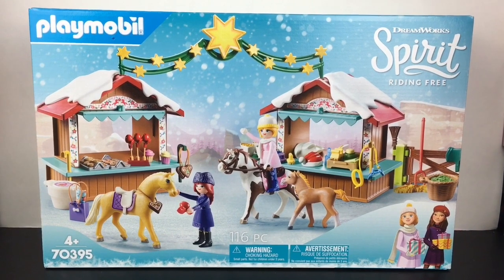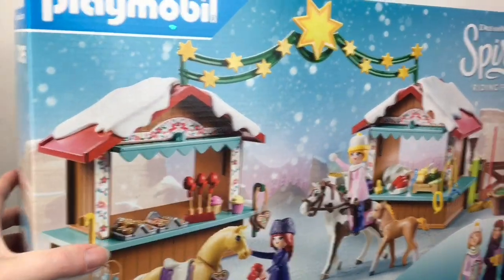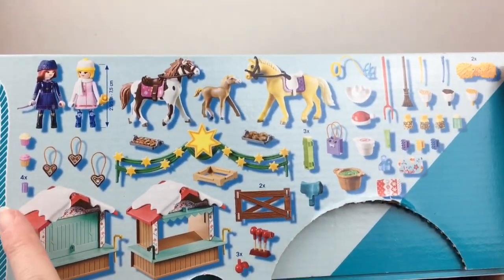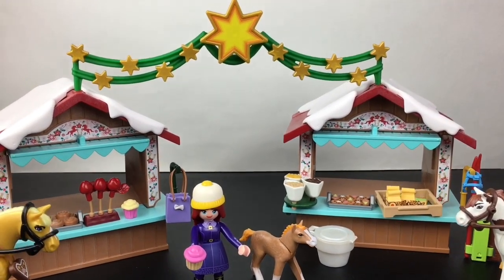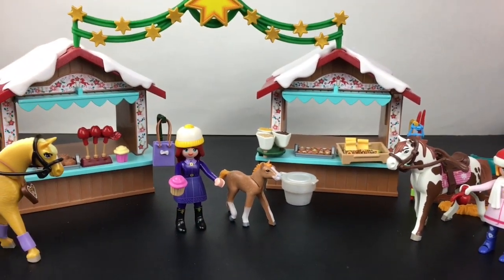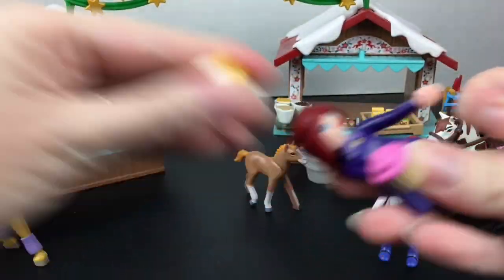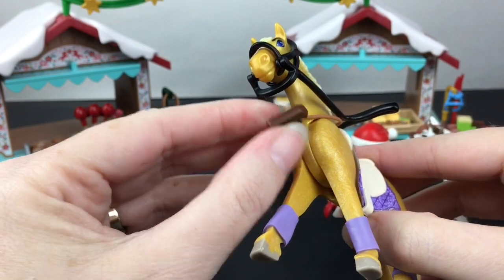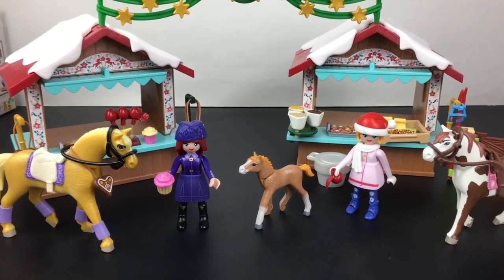Playmobil Spirit Riding Free Miradero Christmas Market Playset Boomerang Unboxing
Today I'm unboxing the Playmobil Spirit Christmas market.  I want to thank Playmobil for sending me this item for free to review.

s...